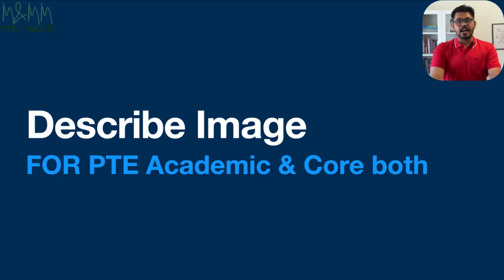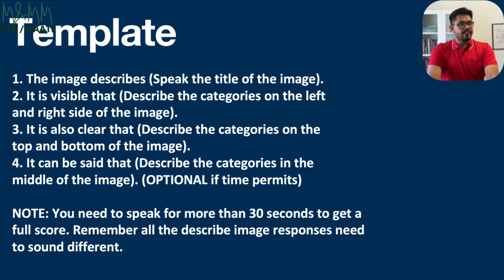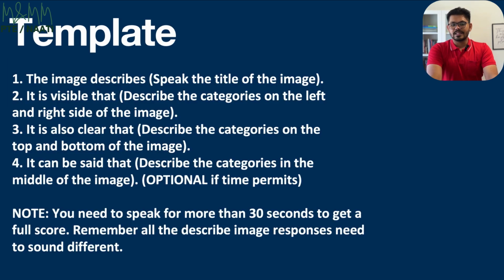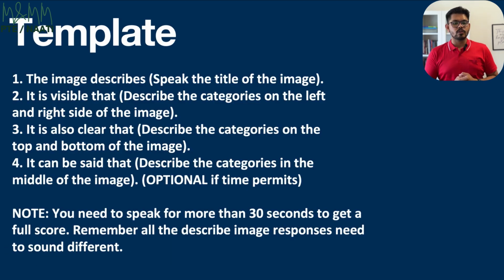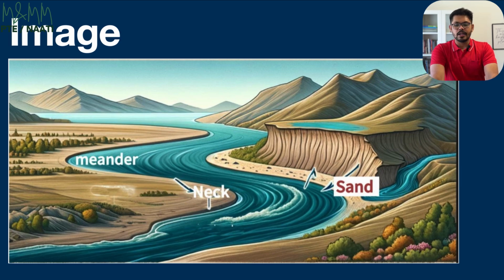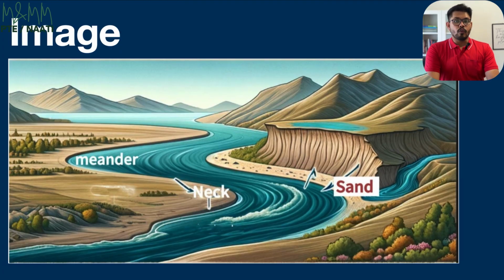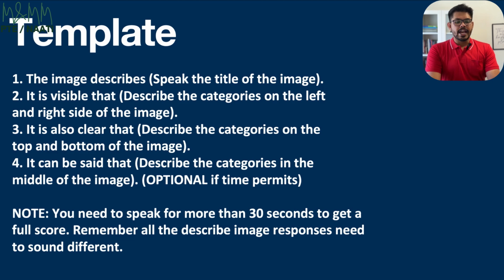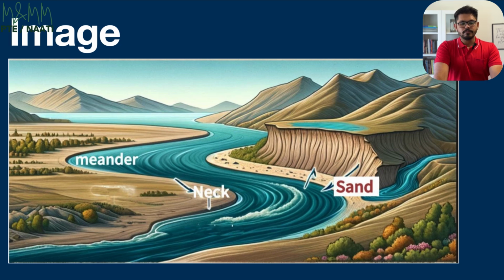PTE Describe Image Random Image Perfect 90 Demonstration | Top Tips & Techniques for Success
In this video, I will give an in-depth PTE Describe Image demonstration, where I’ll guide you step-by-step through a Random Image and show you how to achieve the Perfect 90 score! If you're aiming to ace the PTE Academic exam and score high on the Describe Image section, this video is for you.

In this video, I’ll provide:

A detailed PTE Describe Image Random Image walkthrough.
Proven tips and strategies to secure a perfect score.
Techniques to improve your fluency and precision in the Describe Image task.
Real-time analysis of a random image, showing you how to break it down and give a concise, effective description.

Whatsapp us on , or message us on Instagram or Facebook if you need coaching for PTE Academic, PTE Core, NAATI Hindi, NAATI Punjabi, or NAATI Gujarati, just search for M and MM PTE NAATI.